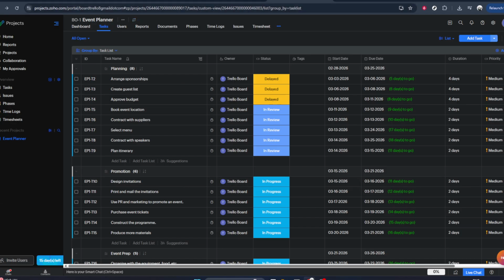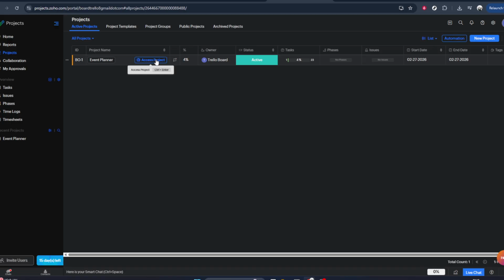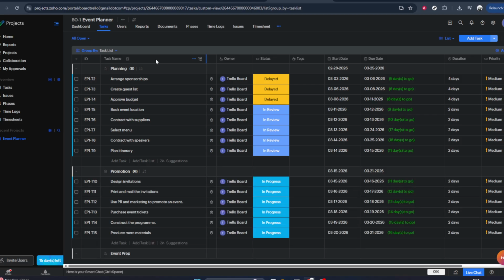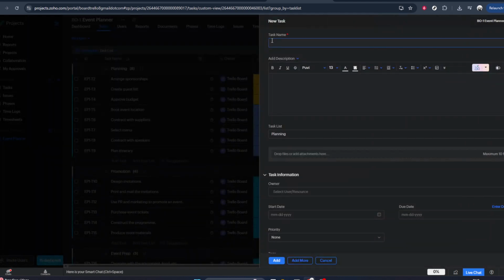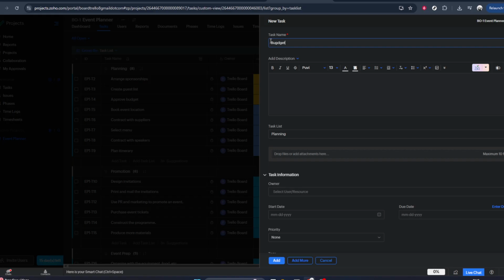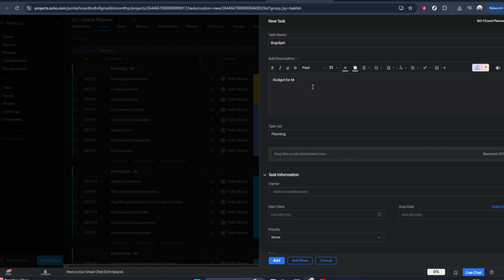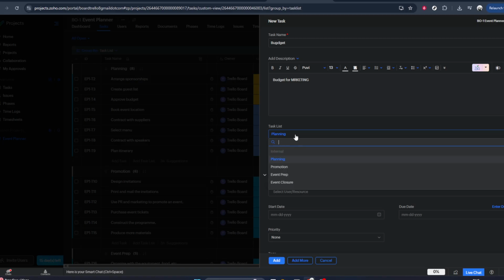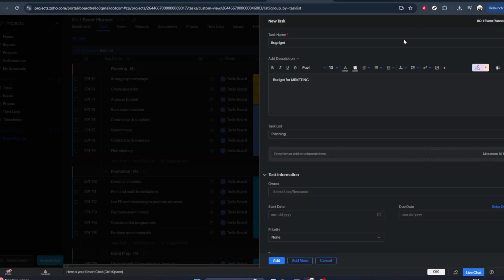How to Set Up Zoho Projects Budgets | Step-by-Step Guide 2026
In this video, you’ll learn how to set up budgets in Zoho Projects to keep your projects on track financially. I’ll show you how to create a budget, assign it to tasks, and monitor expenses to ensure your project stays within limits.